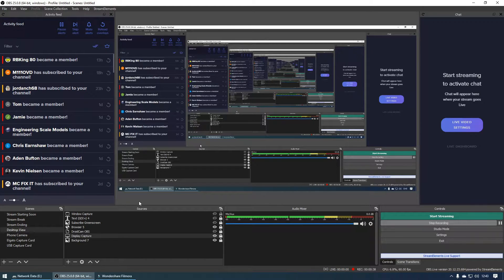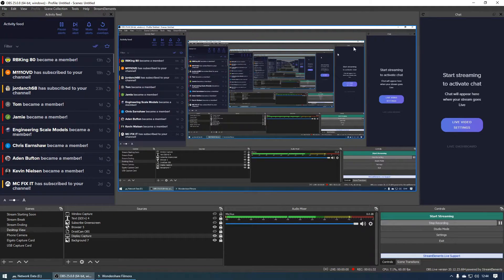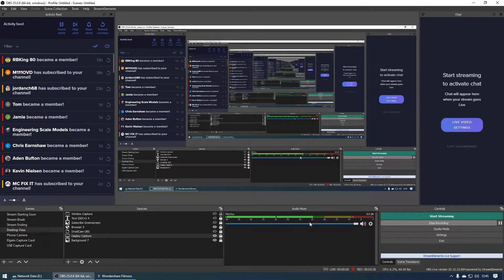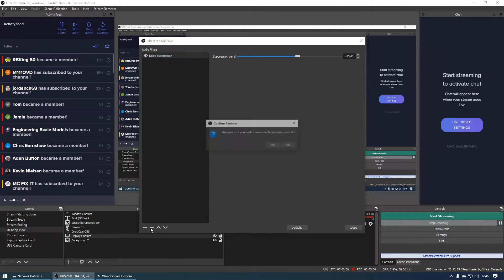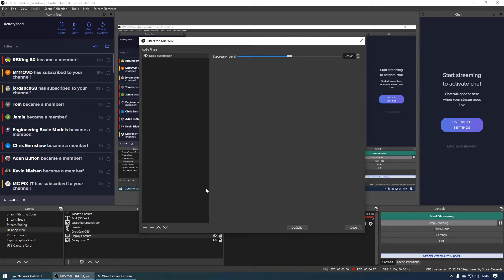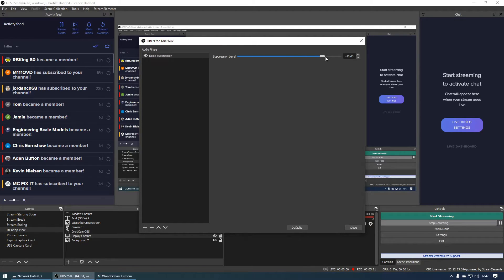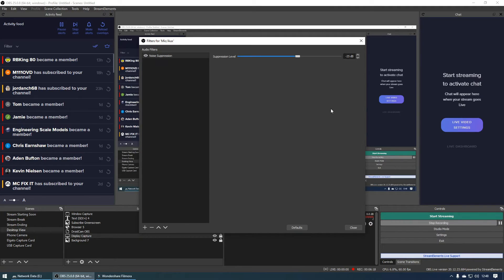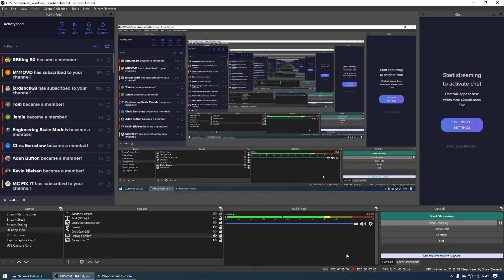How To Remove Background Noise / Background Hiss In OBS Studio